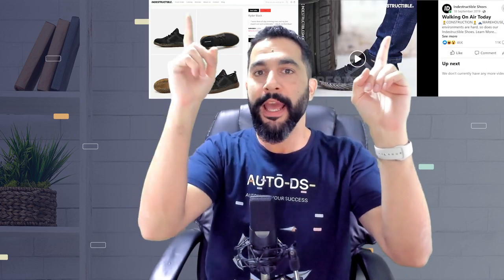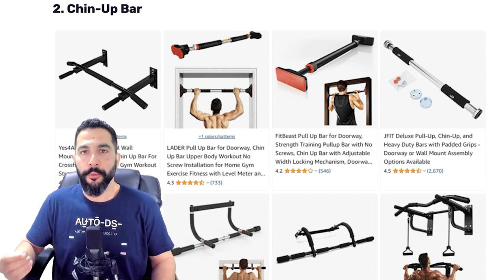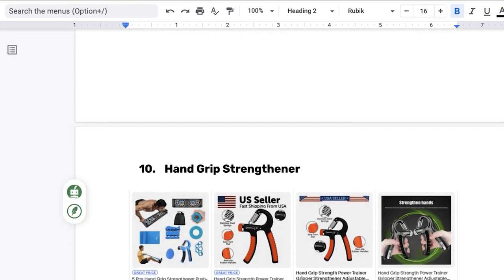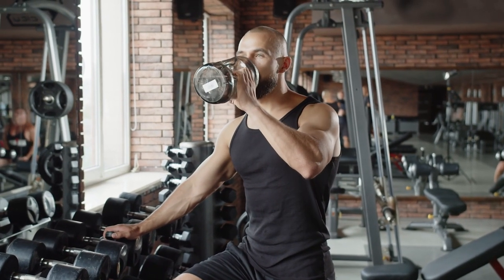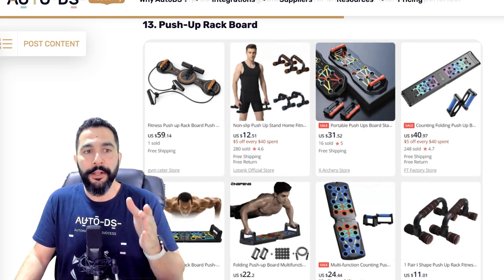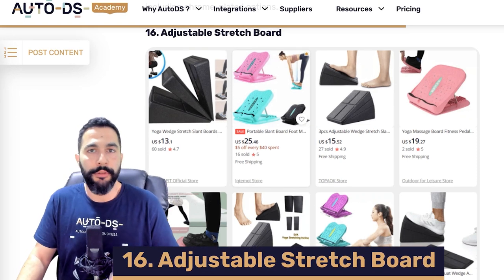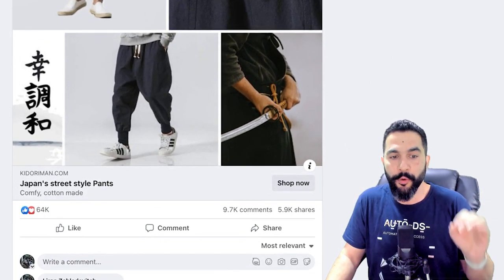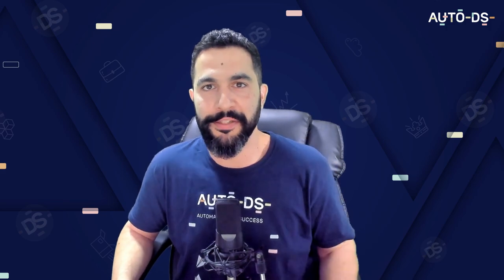The Best Fitness Dropshipping Products To Sell | Our Top 18 Picks 💰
🏅COMMENT FITNESS + YOUR FAVORITE FITNESS PRODUCTS FOR THE CHEAT SHEET🏅

Get ready to pump your profits with 𝗧𝗵𝗲 𝟭𝟴 𝙃𝙊𝙏𝙏𝙀𝙎𝙏 𝗗𝗿𝗼𝗽𝘀𝗵𝗶𝗽𝗽𝗶𝗻𝗴 𝗙𝗶𝘁𝗻𝗲𝘀𝘀 𝗣𝗿𝗼𝗱𝘂𝗰𝘁𝘀 𝗼𝗳 𝟮𝟬𝟮𝟯! 💪 From yoga balls to high-tech fitness smartwatches, we've scoured the market to bring you the most desirable items in the game!

This video is jam-packed with 𝐯𝐚𝐥𝐮𝐚𝐛𝐥𝐞 𝐭𝐢𝐩𝐬 and 𝐬𝐭𝐫𝐚𝐭𝐞𝐠𝐢𝐞𝐬 to tap into the booming fitness industry and market these trending items to ensure you maximize your profits. Our expert will also give you exclusive insights and insider knowledge on standing out from your competition and making your store the go-to destination for all things fitness.

So, put down that protein shake, lace up your sneakers, and hit that play 𝙉𝙊𝙒. Trust us. This video is the ultimate workout for your business! 🏋️